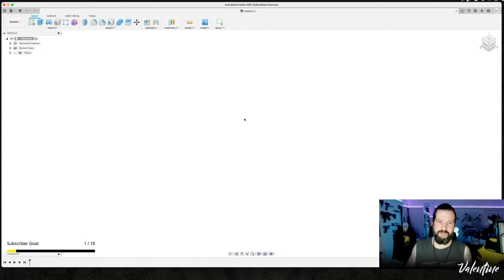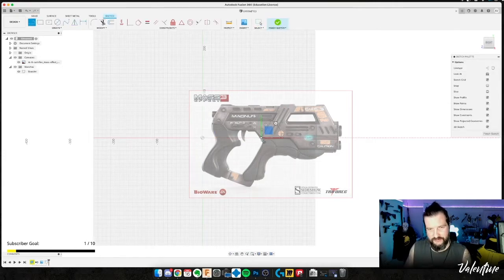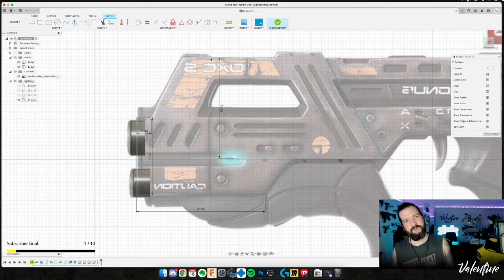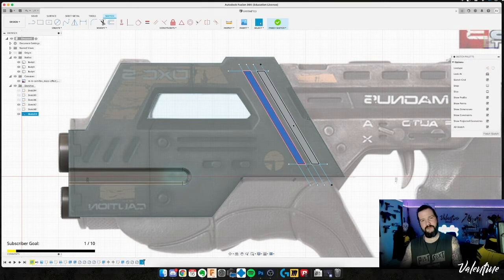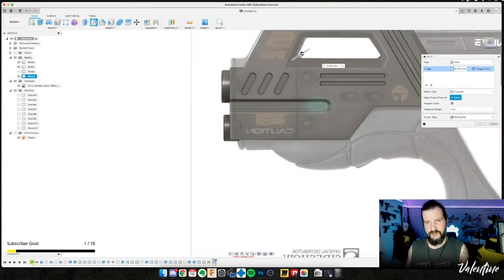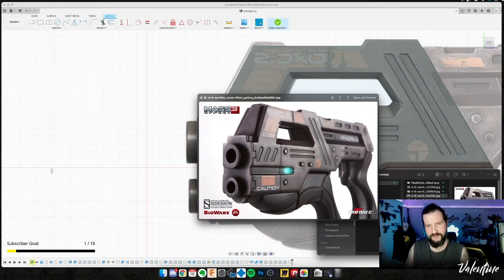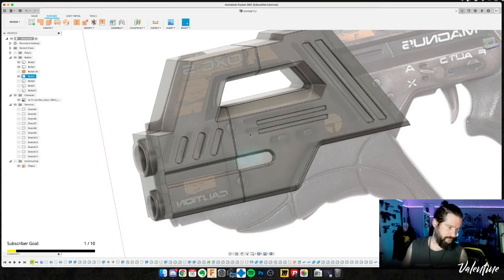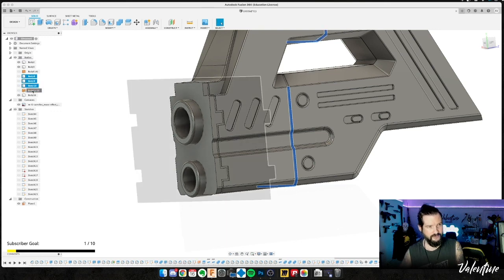Let's Make | The Mass Effect M-6 Carnifex | A Fusion 360 Demo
In this stream from Feb 16th 2021, Andy spends a couple of hours introducing some basic modelling techniques in Fusion 360, before showing how to apply those skills in creating the M-6 Carnifex pistol from Mass Effect.

➤ Watch the live streams
Let's Make - Tuesdays at 8pm GMT
Let's Learn Blender - Thursdays at 8pm GMT